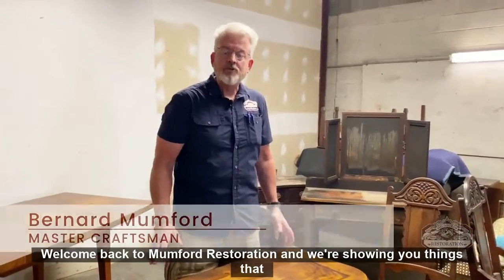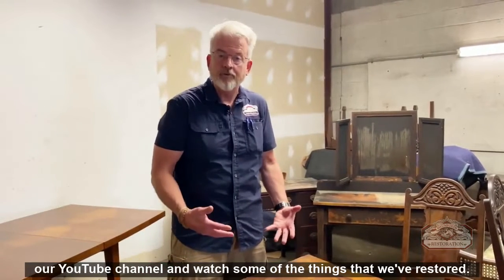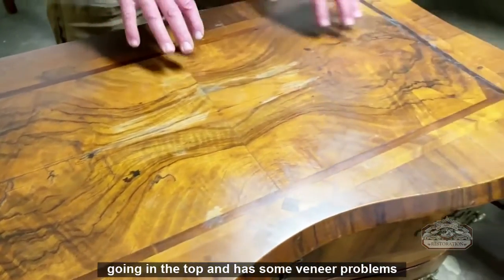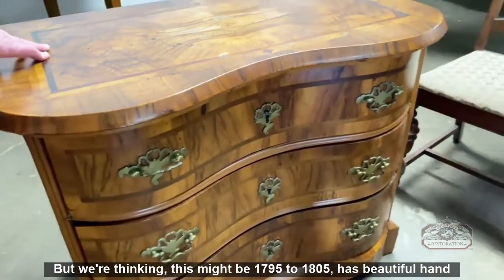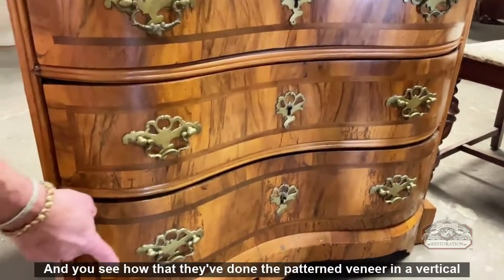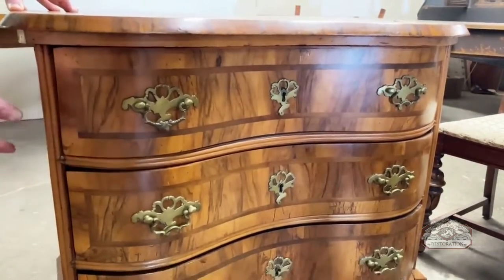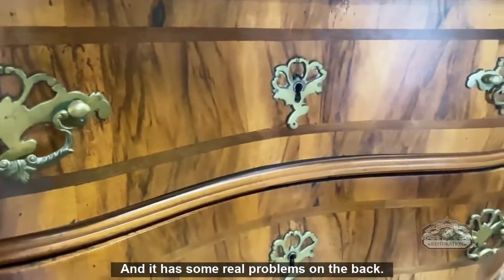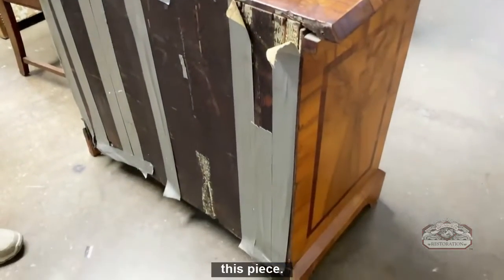Antique Restoration | Serpentine Chest of Drawers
This beautiful antique serpentine chest of drawers is made up of various pieces of circassian walnut and elm veneer, and even has sand casted hardware on the front.  It's a perfect example of how over the years water and moisture can seep under the veneer and start to peel it up and dry it out.  Sadly, it's normally the top that gets the most wear and tear.  But even these issues can be fixed with restoration!